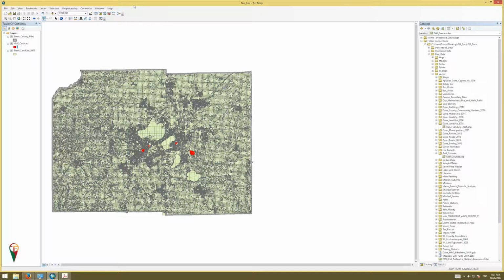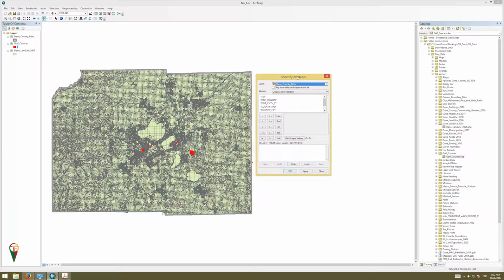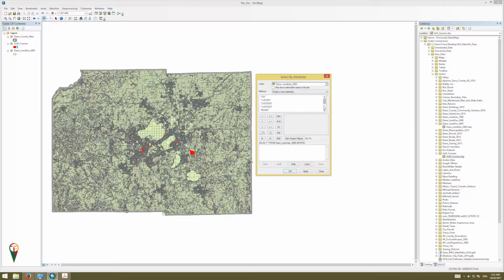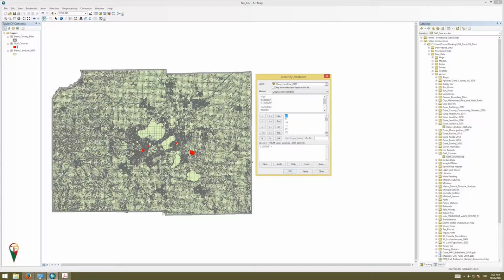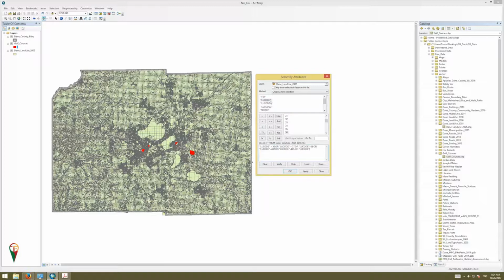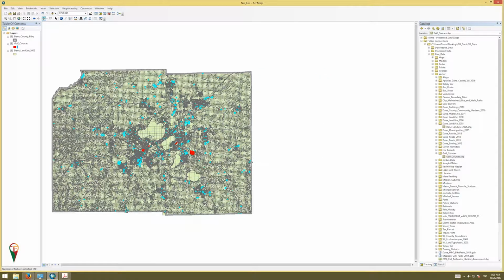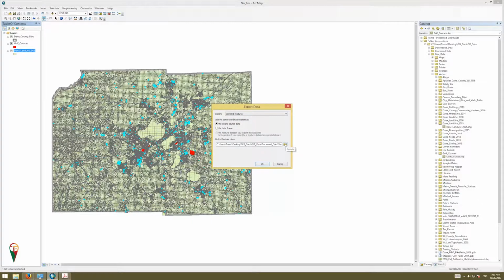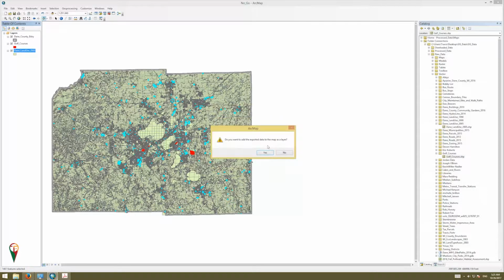Module 03 Video 02 - 'no-go' suitability analysis select by attribute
This video covers how to select by attribute.